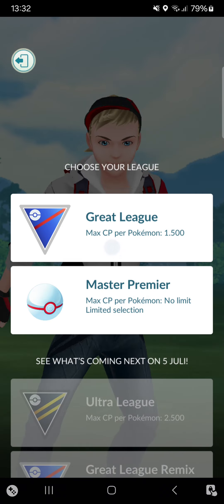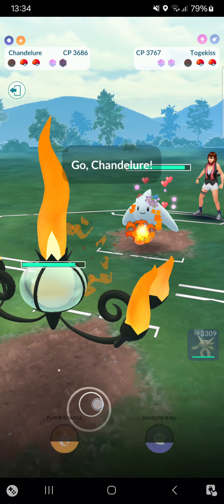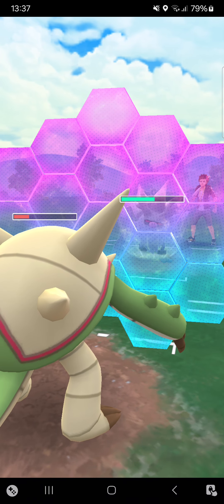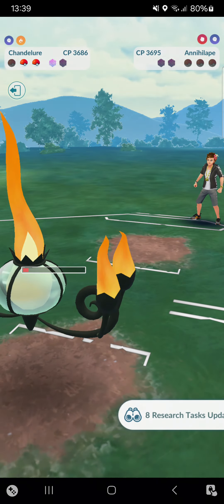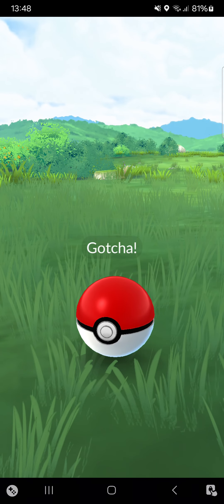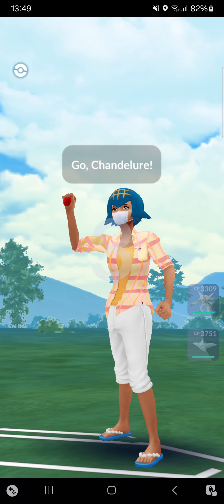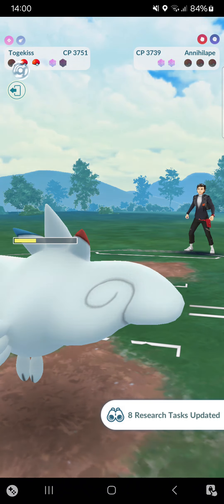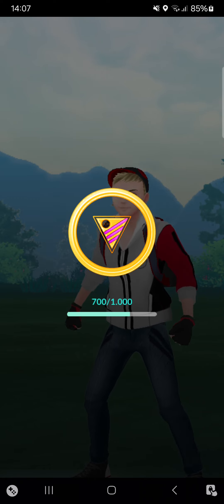Destroyer of steel types Chandulere incinerates them down | Pokemon go master premier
My pokemon team for the master premier is

Chandelure 15-14-15

Chesnaught 13-15-15

Togekiss 14-15-15